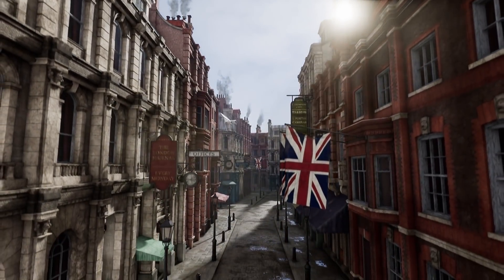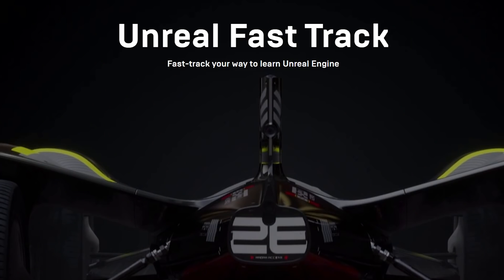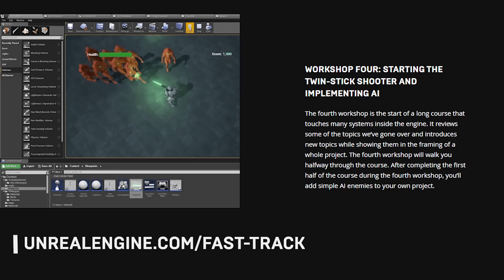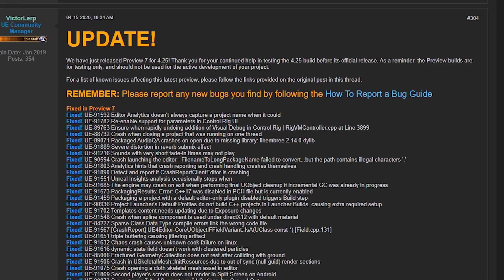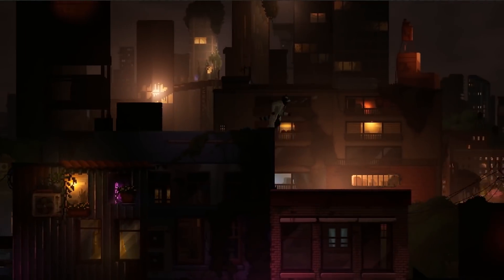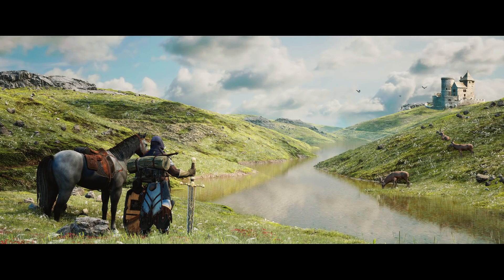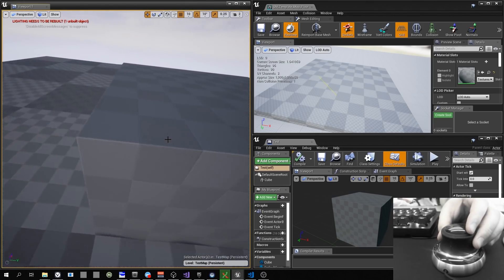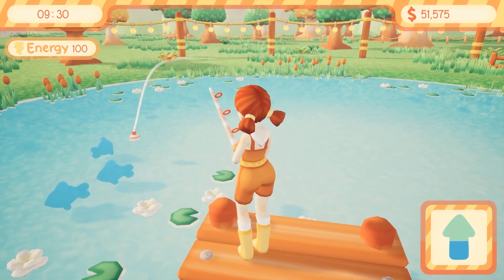News and Community Spotlight | April 16, 2020 | Unreal Engine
NEWS

Bulkhead Interactive showcases how to port a PC/console game to Nintendo Switch

Getting to know the developers behind Backbone, Dead Static Drive, and A Juggler’s Tale

COMMUNITY SPOTLIGHTS
The Last “Goodbye”